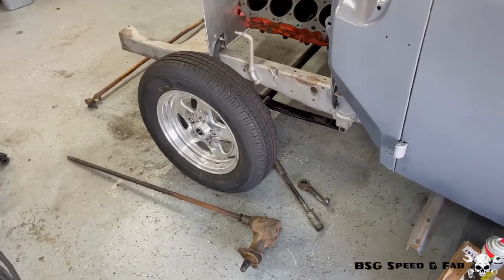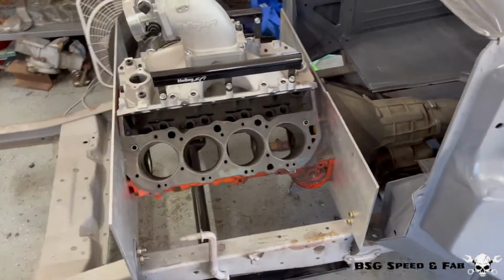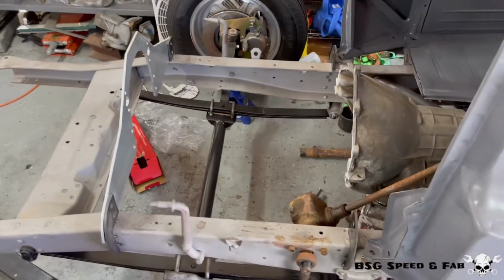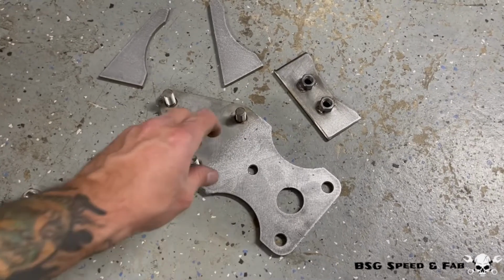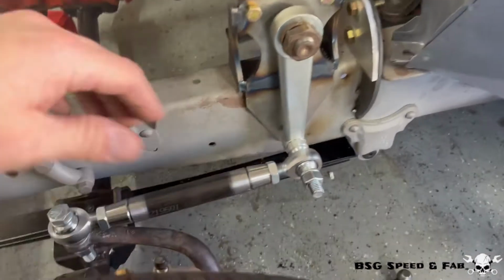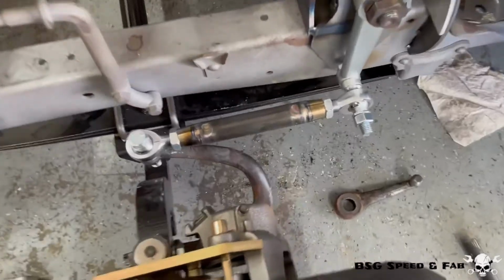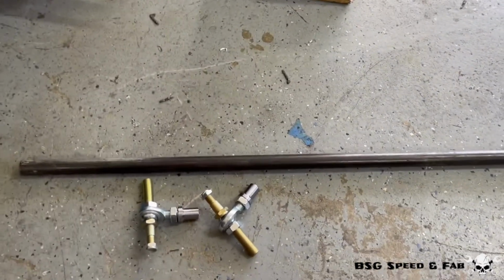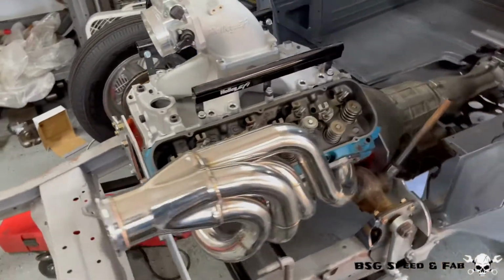48 Ford BBC Turbo Build EP. 12 - New steering setup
Fixing the steering on lowered Ford F1's to reduce bump steer.